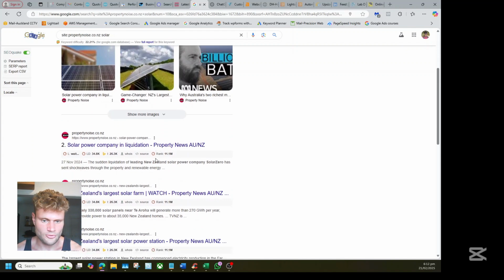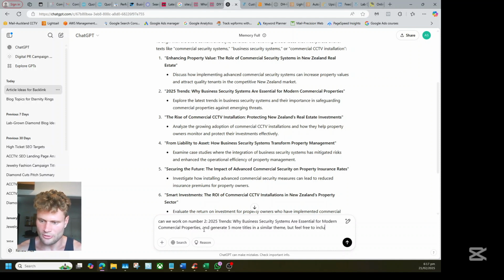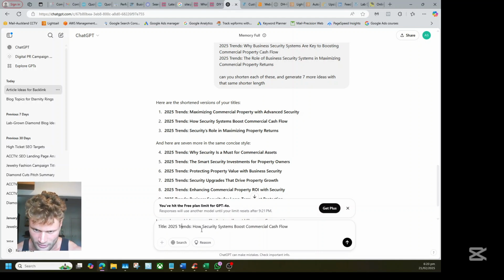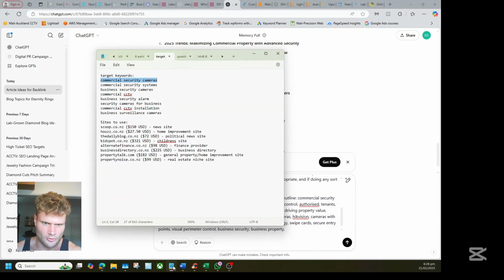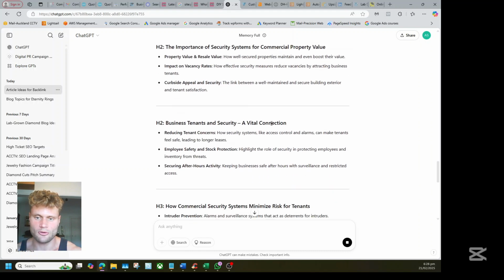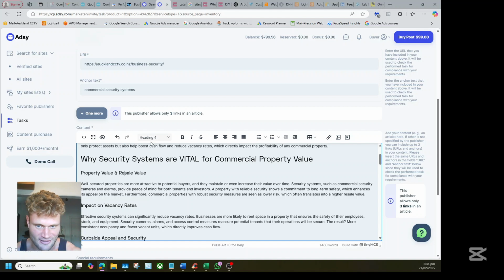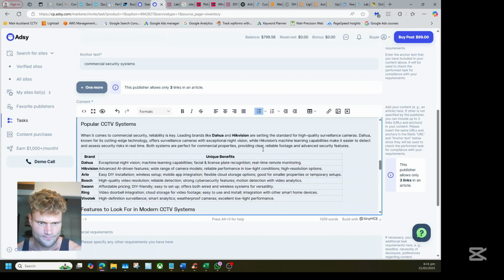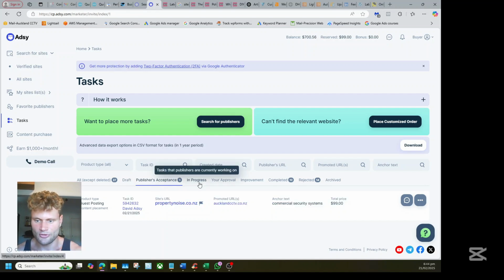Build Good Backlinks: How to write and publish a Guest Post | Security Systems SEO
How to write and publish a guest post for SEO purposes. Save hours of time with the correct chatGPT prompts like I do. Don't miss out on keywords by specifying the right ones.

This is part of a series on Security Systems and CCTV installation SEO, in this video I showed how I optimised my Access Control service page through ON PAGE optimisation only.